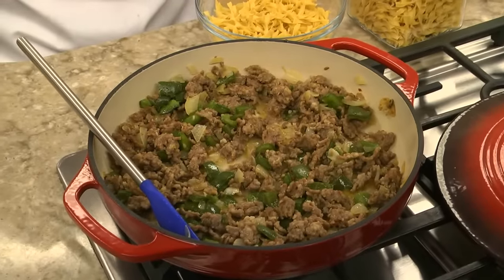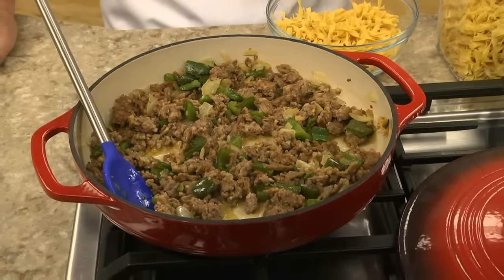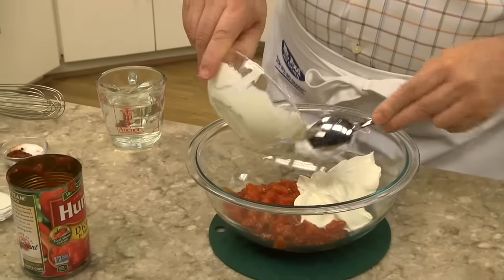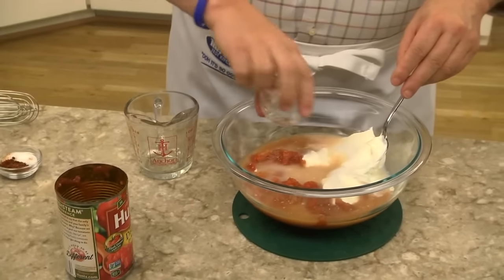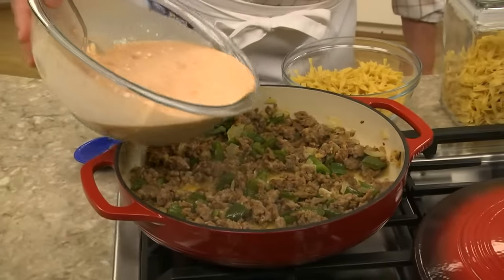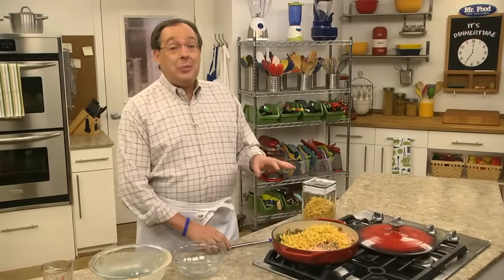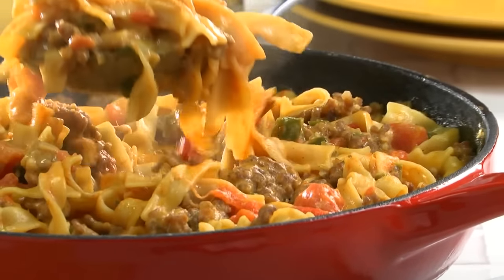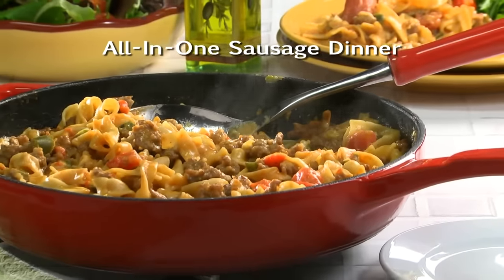All-In-One Sausage Dinner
Our All-in-One Sausage Dinner is made with your favorite Italian sausage, along with some veggies, and yummy egg noodles.